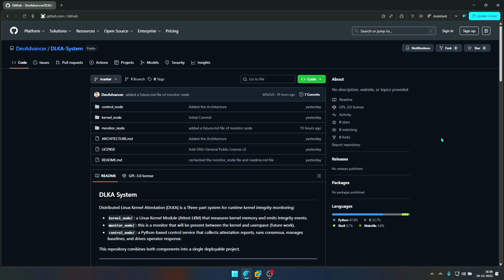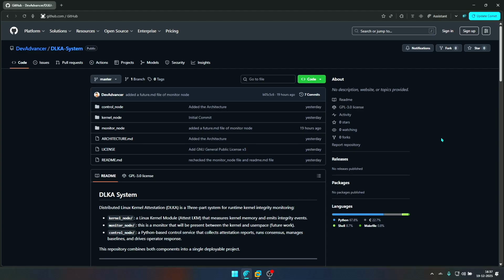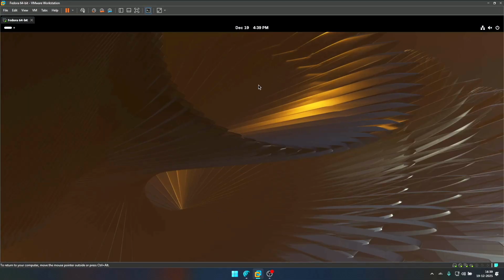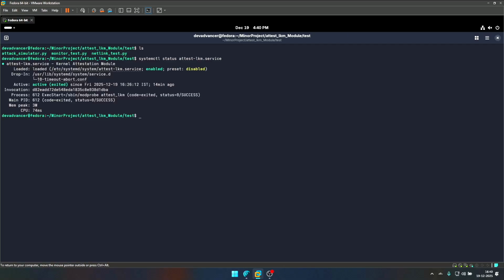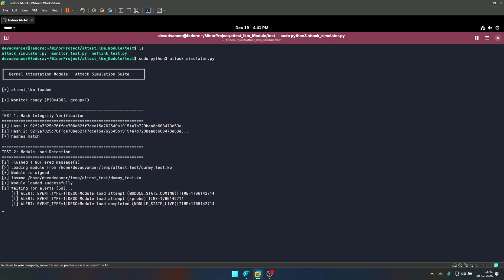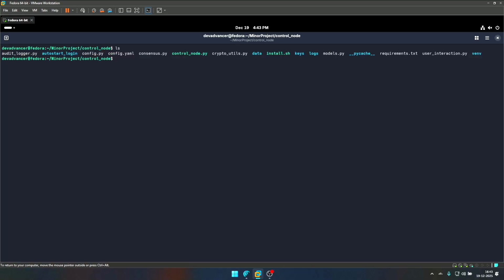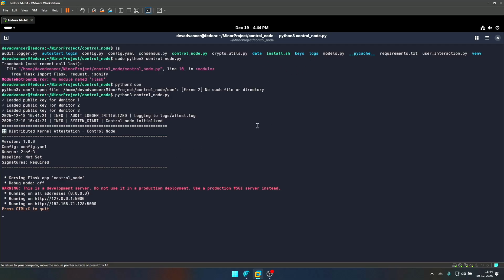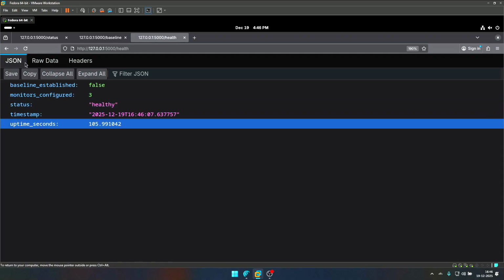Kernel Runtime Integrity Attestation in UEFI Secure Boot | Minor Project | Adamas University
The project focuses on strengthening kernel-level security by ensuring runtime integrity verification in systems protected by UEFI Secure Boot. While Secure Boot validates components at boot time, this framework extends protection into the runtime phase, detecting unauthorized kernel modifications and integrity violations during system execution.

Key Highlights of the Project
1. Runtime Kernel Integrity Attestation
2. Distributed and dynamic verification architecture
3. Integration with UEFI Secure Boot mechanisms
4. Protection against kernel-level attacks and tampering
5. Foundation for scalable and continuous system trust validation

This work is designed as a foundational research and implementation project, with scope for future enhancement and continuation as a Major Project, including advanced threat detection, TPM integration, and real-time response mechanisms.